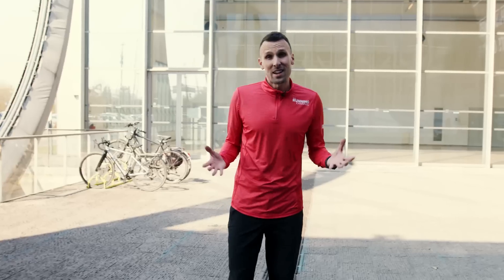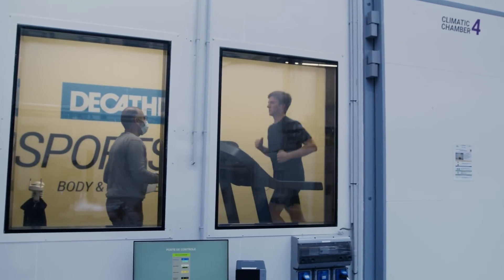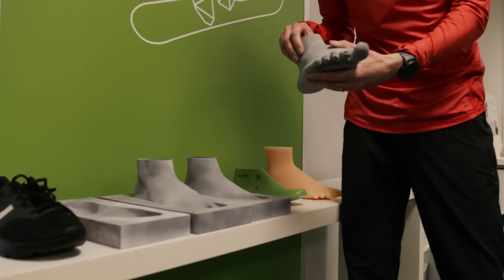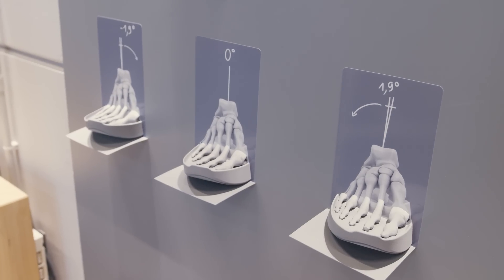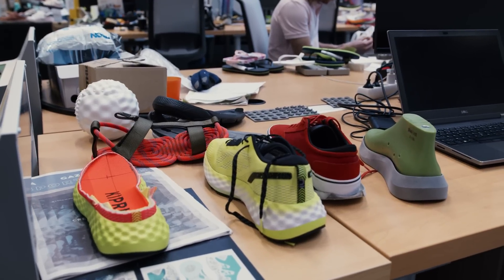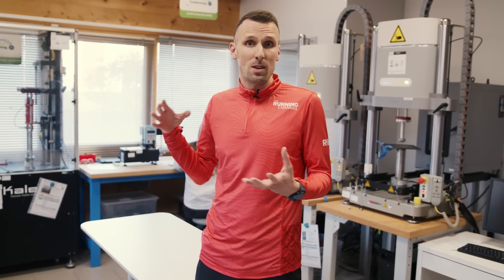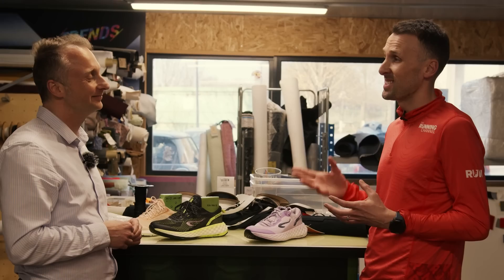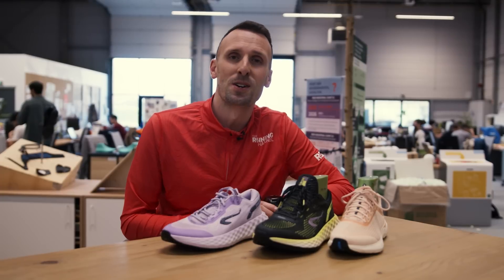What's Really Inside An Elite Running Lab?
Ever wondered how running shoes are made? Years of scientific research and product development go into every pair of running shoes you see on the shelves and we got an exclusive behind the scenes look!

Decathlon invited us to their Sports Labs and Running Industrial Division at their vast HQ in Lille, France.

Andy takes a deeper look into how shoes are designed, developed and tested and gets a sneak peek at some not yet released products.

Interested in finding out more about how your running equipment is made? Suggest who we should visit behind the scenes next in the comments below. ⬇️

00:00 - Intro
00:58 - Step 1 - Research & Analysis
04:33 - Step 2 - Create Foot Last
05:07 - Step 3 - Product Design Brief
05:33 - Step 4 - Design
07:17 - Step 5 - Prototyping
08:10 - Step 6 - Production